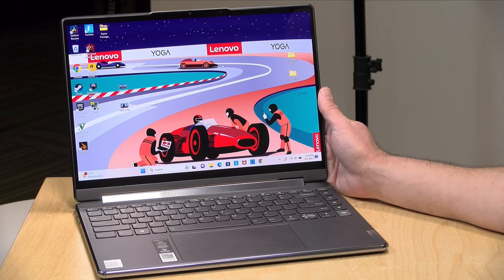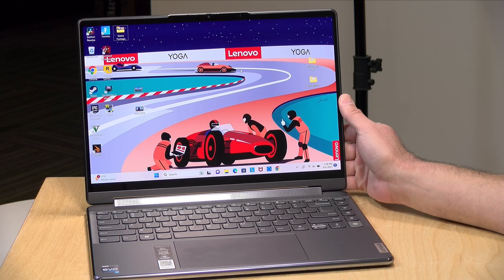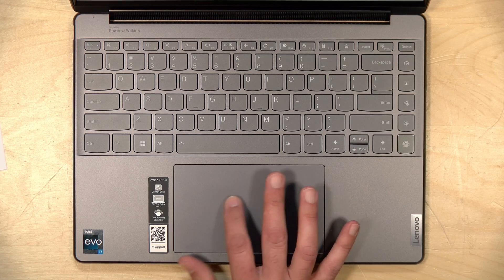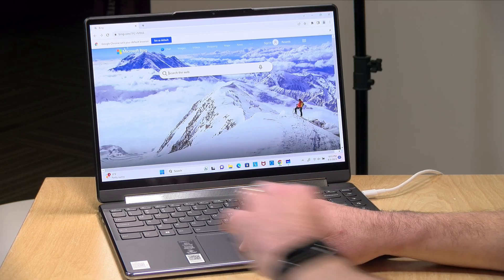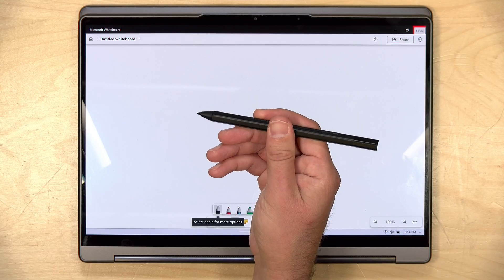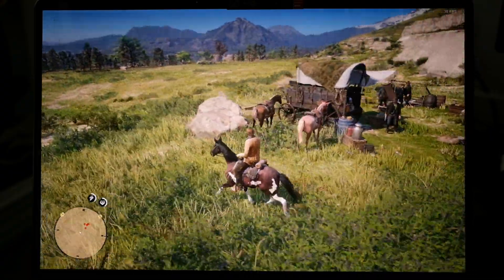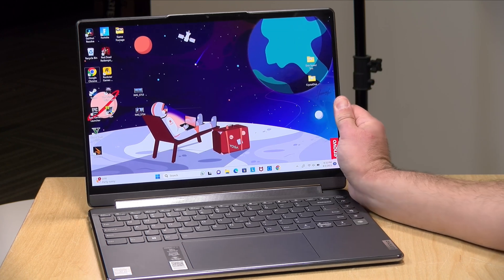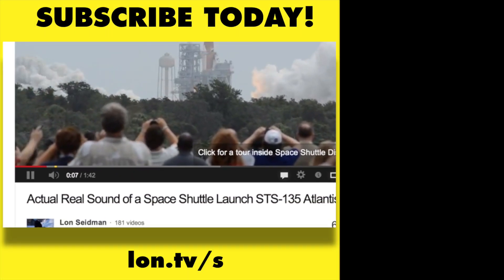Decent College PC ? Lenovo Yoga 9i Review - 14" 2-in-1 4k OLED - 2023 Version - 14IRP8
VIDEO INDEX:
00:00 - Intro
00:47 - Price
01:02 - CPU, RAM and Storage
01:17 - Display
02:11 - Build Quality
02:43 - Audio
03:10 - Keyboard, TrackPad and Ports
05:16 - Webcam
05:49 - Battery Life
06:17 - Web Browsing & YouTube
07:06 - Browserbench Speedometer Test
07:18 - Video Editing
07:46 - Pen
08:47 - Gaming: Fortnite & Red Dead Redemption 2
09:53 - 3DMark TimeSpy Benchmark & Stress Test
10:40 - Fan Noise
11:16 - Linux
11:38 - Conclusion